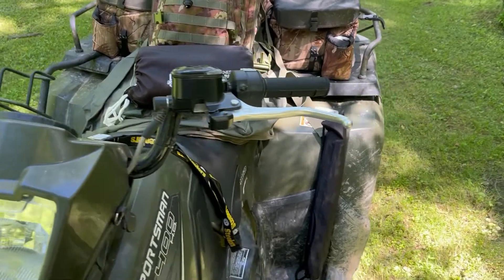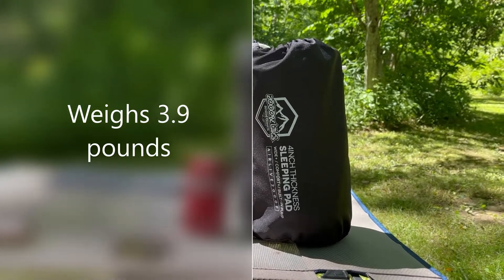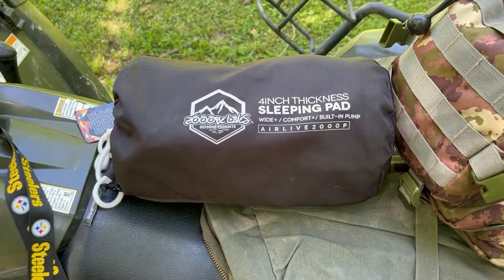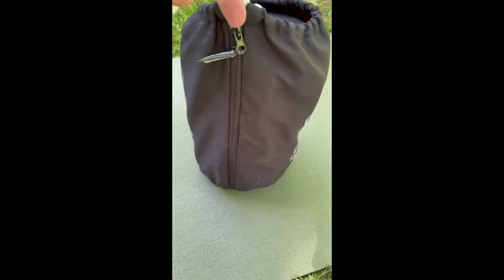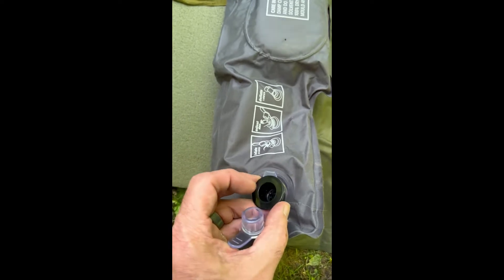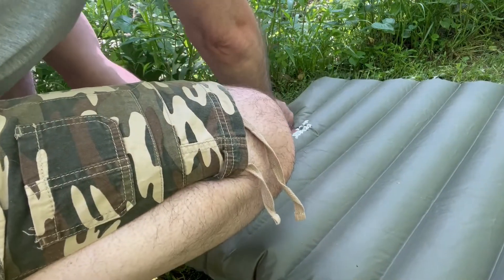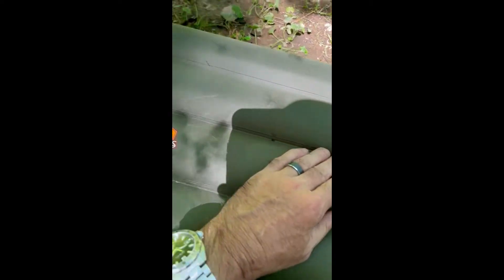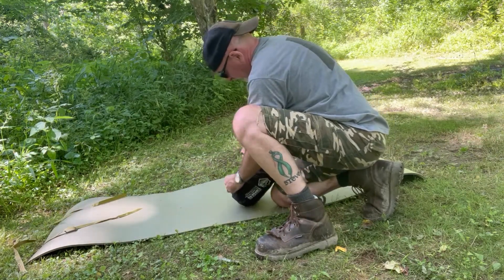Zooobelives Airlive 2000P Wide+ Sleeping Pad For Camping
My opion after I year of use